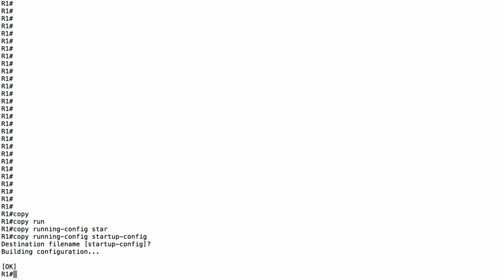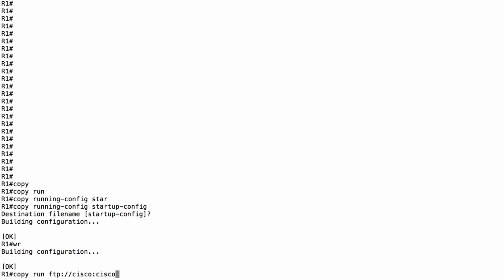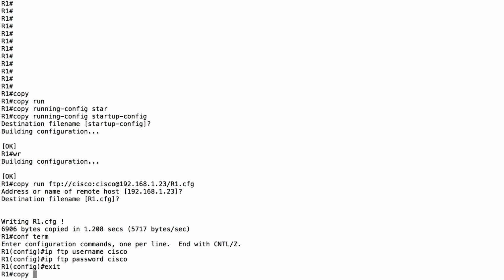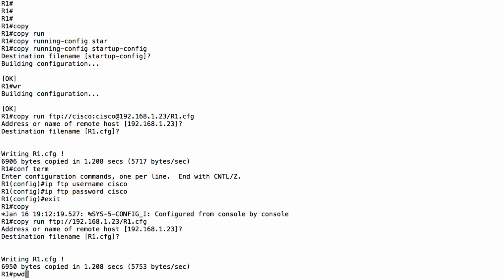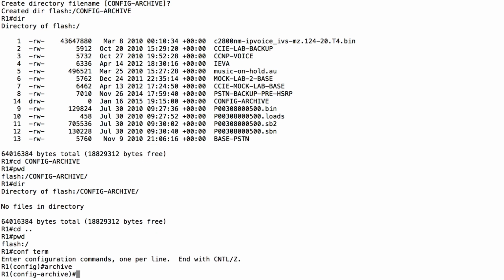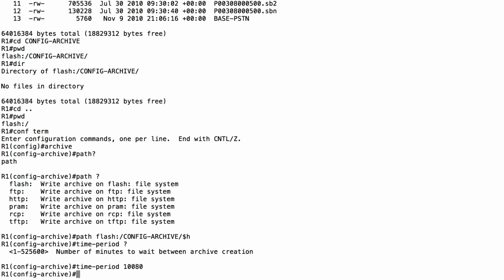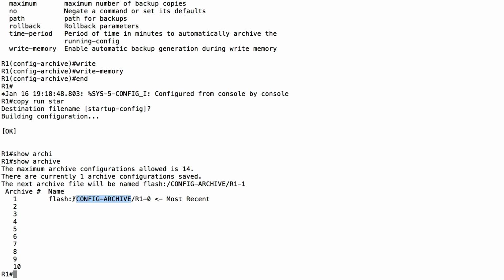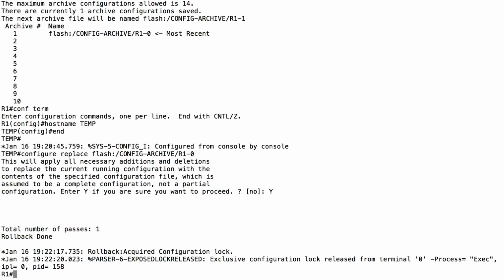CCNP | Basic Course | Free | Download